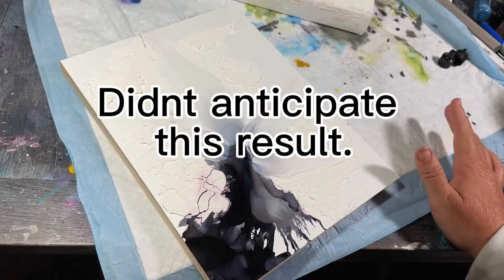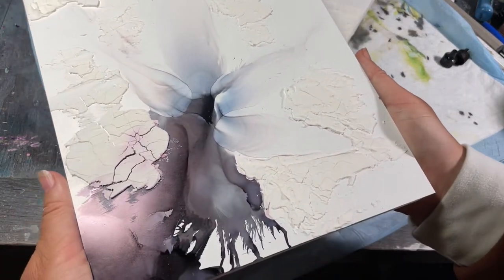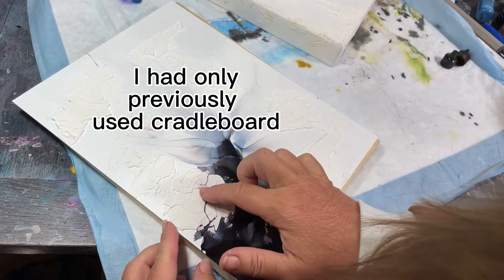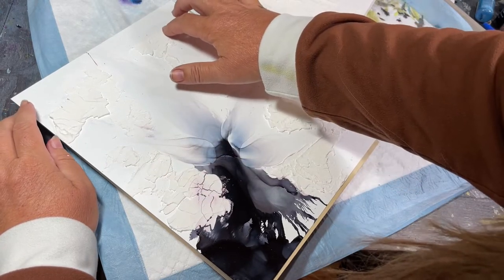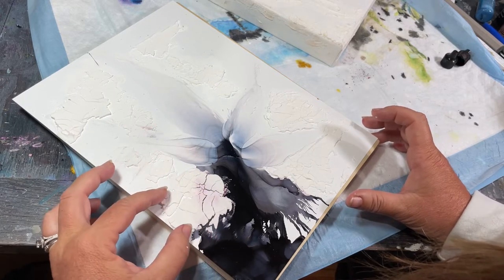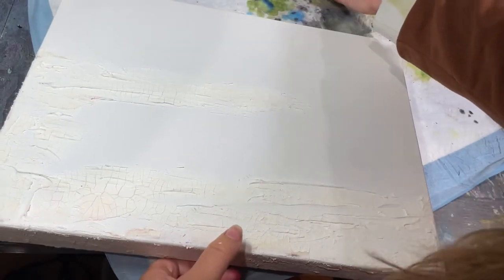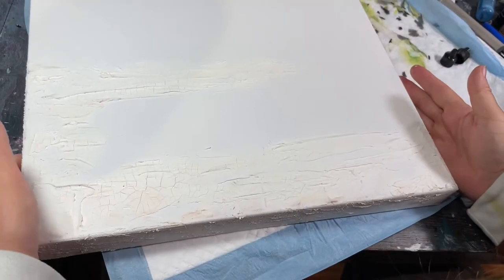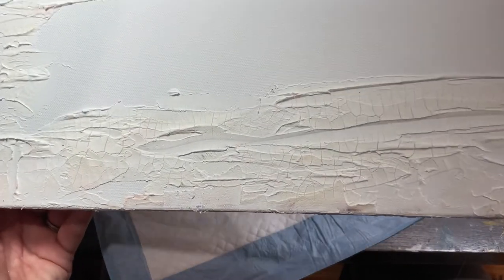Crackle Paste and Alcohol ink; day 2 experiment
Watch as I experiment with some other substrates. I had been asked about adhering crackle paste to various substrates, but had previously only used cradleboard. In this video you see I run into an unexpected problem.